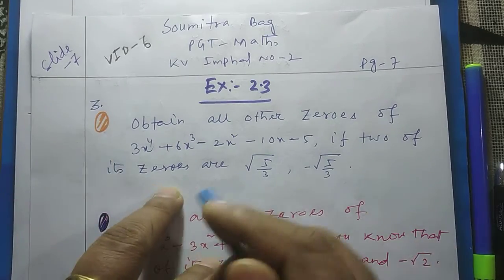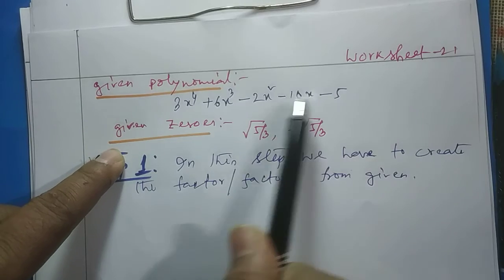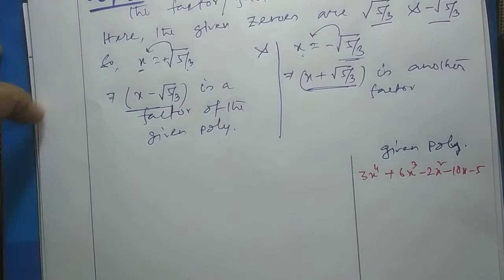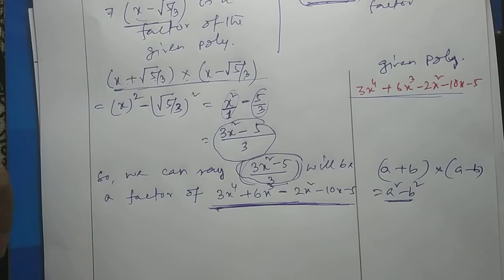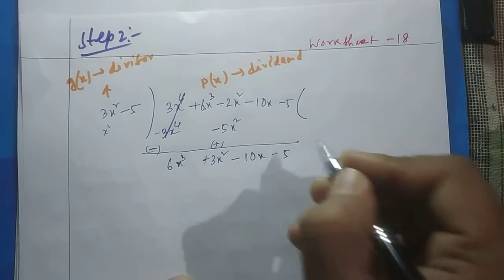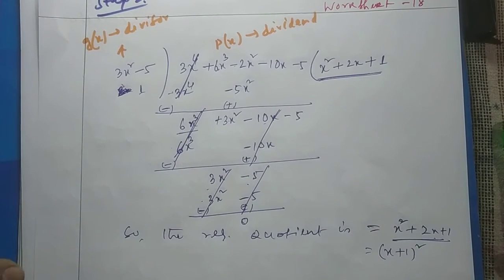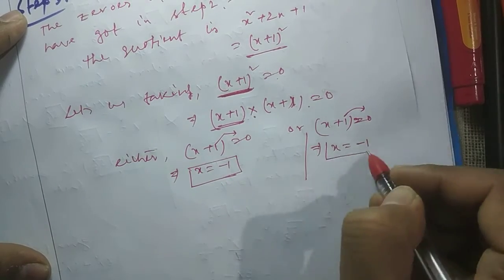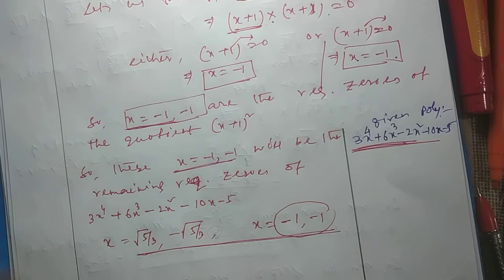VID6 & Final // class 10 maths//polynomials part 6//